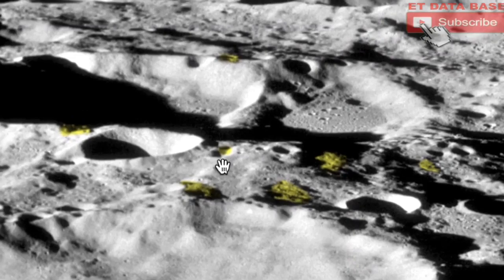UFO sighting- Hunter spots 'alien ship' in NASA photos of the Moon - 'It's real'